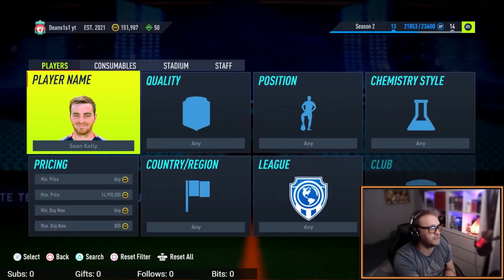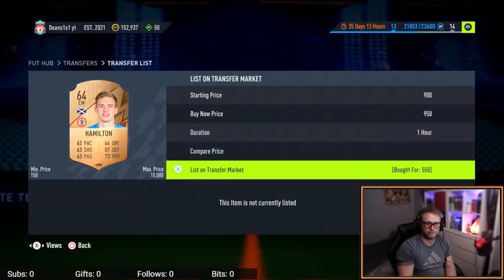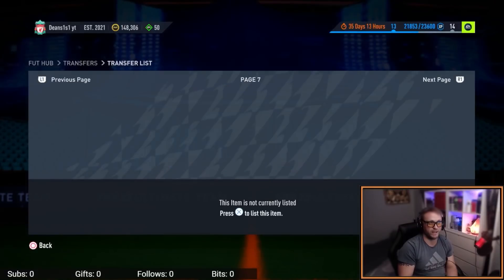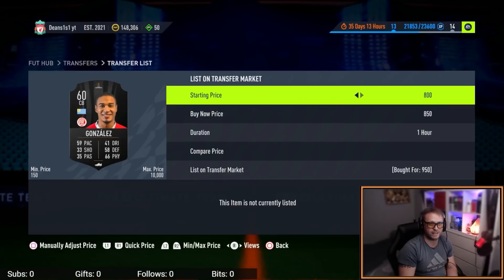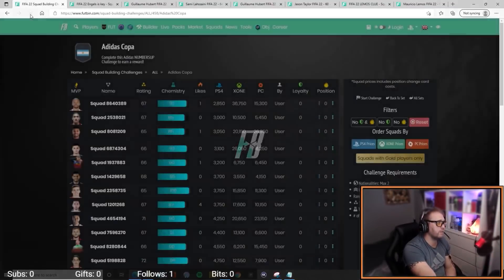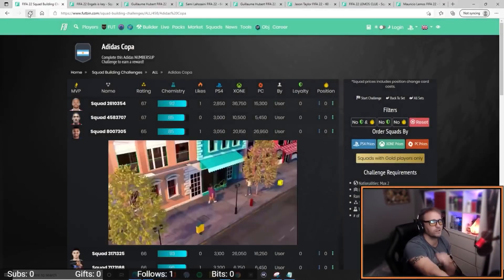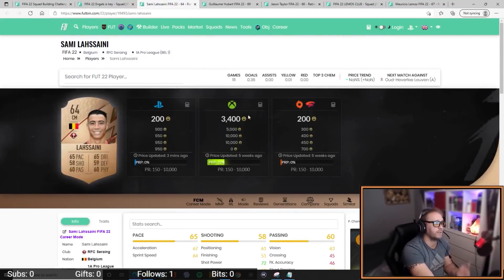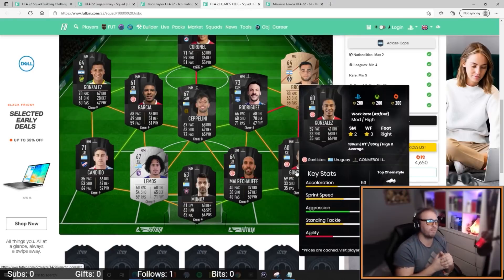HOW TO MAKE 250K A NIGHT DOING | SBC SOLUTIONS TRADING ON FIFA 22 | INSANE RETURN PROFIT | MASS BID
This fine Sunday morning is popping off already with this insane method

With the RTTK promo out its so easy to be making them coins lads.. and this is how

It cant be any easier right now to make coins on FIFA 22

YES LADS WELCOME TO THE CHANNEL OF DEANS1S1 FOR ALL YOUR TRADING AND ENTERTAINMENT.. tonight I'm showing you how i make a large amount of my coins each evening along with investments and filters

DONT FORGET TO DROP A HUGE LIKE AND SUB ON THE CHANNEL PLEASE

I hope you join us along the way on FIFA 22 RTG

for amazing taste of energy ZERO SUGAR drinks

HOW TO MAKE 2K COINS EVERY SINGLE MINUTE DOING THESE METHODS ON FIFA 22 / MASS BIDDING/SNIPING FIL

FIFA 22 HOW TO TRADE FROM 1K-250K COINS IN LESS THAN 24 HOURS | LOW RISK FILTERS | 4X YOUR MONEY BAC

FIFA 22 | 20-40-60 TRADING METHOD IS INSANE | MAKE 6K PROFIT PER CARD DOING THIS RIGHT NOW

FIFA 22 | HOW I MAKE 161K A HOUR | PLUS SHOWING YOU HOW TO FIND YOUR OWN FILTERS

HOW TO MAKE 100K COINS RIGHT NOW ON FIFA 22 | INSANE MARKET RIGHT NOW | SINPING/BIDDING FILTERS

HOW TO MAKE A FREE 100K+ COINS BY DOING THESE TRADING METHODS ON FIFA 22 EVERYDAY | INSANE PROFIT